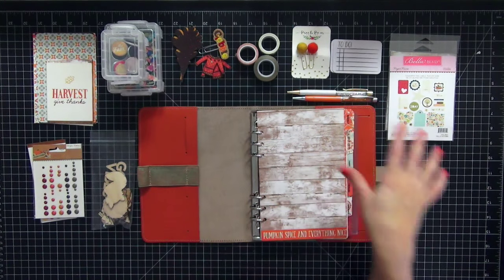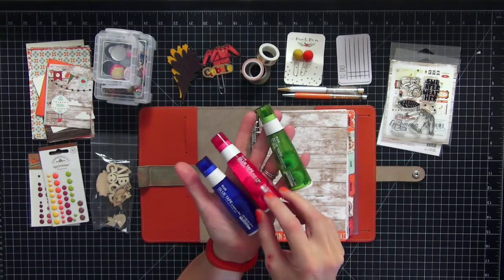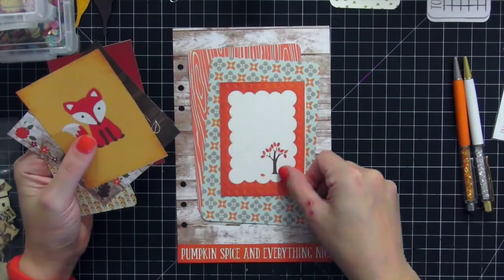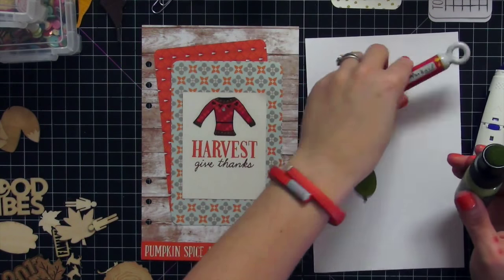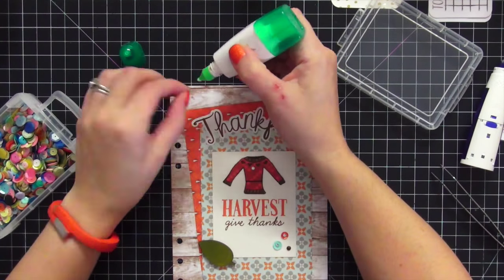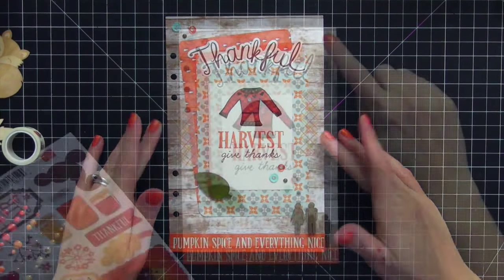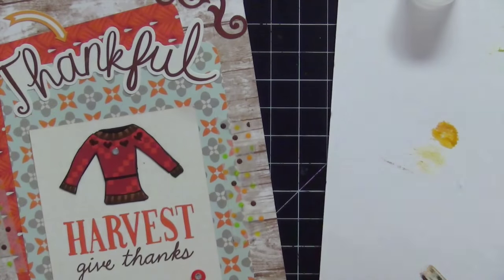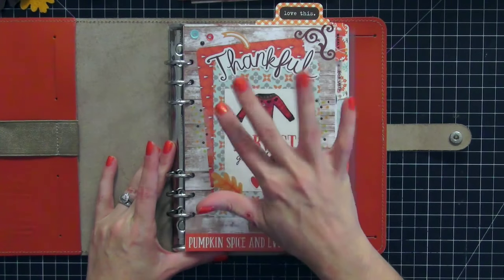A5 Filofax Dashboard Process Video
P e r i s c o p e:
doodledeedesigns